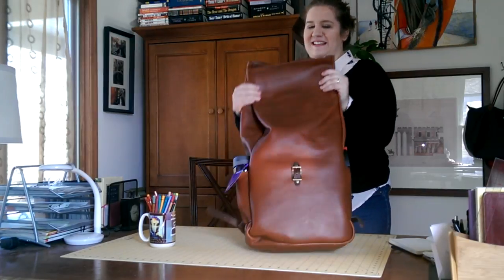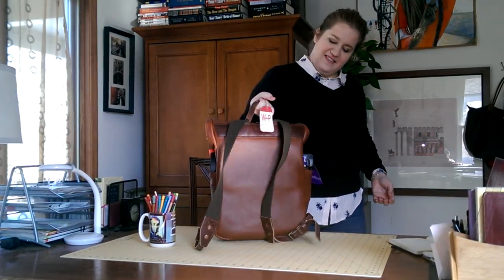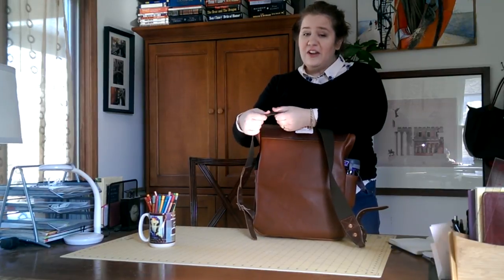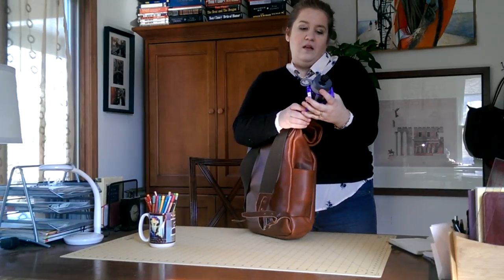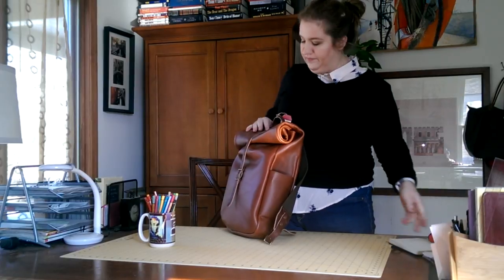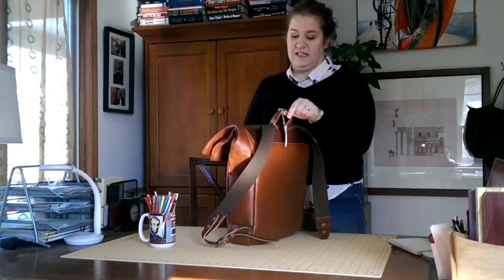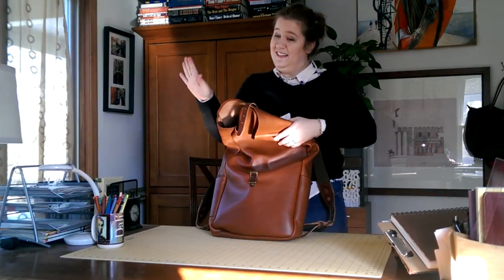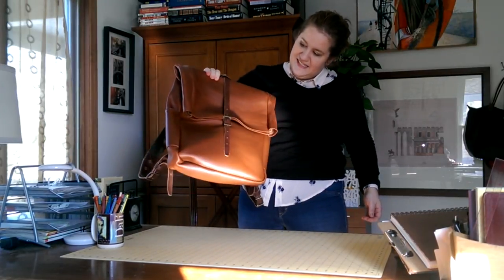Whipping Post Roll Top Leather Backpack Review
I hope you enjoy this Whipping Post Roll Top Leather Backpack review!  In this video, I will show you what's in my bag, share the dimensions of the backpack, and talk about the pros and cons.

It's a great channel for those interested in a purse forum, bag blog, etc., and hopefully you learn a little something about en plein air painting, travel tips, filofax, purse organization, and other odds and ends along the way!

MY NEW WEBSITE** full of my favorite leather bags (lots of photos!).  Some might call it a purse blog, others might call it a bag blog, I just call it a collection of some of the best leather bags I've found so far!

 100% Vegetable Tanned Leather
Adjustable, webbed canvas straps
Internal zippered pocket, two side pockets
16" x 12.5" x 4"
4lbs
Here's a link to the small clear pouches